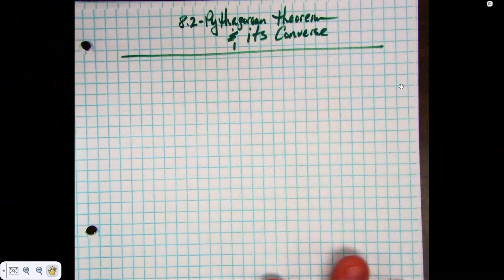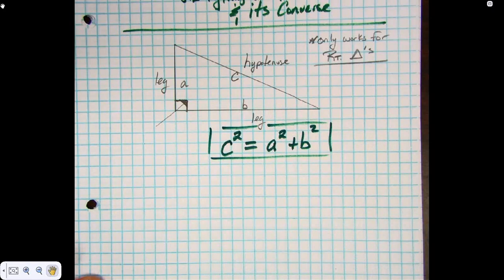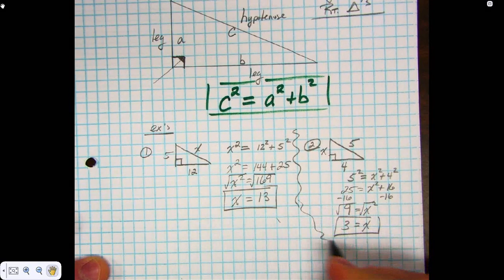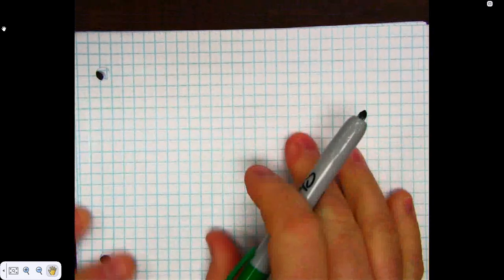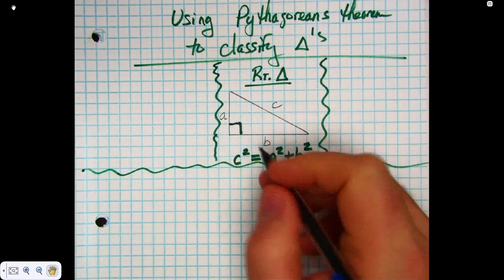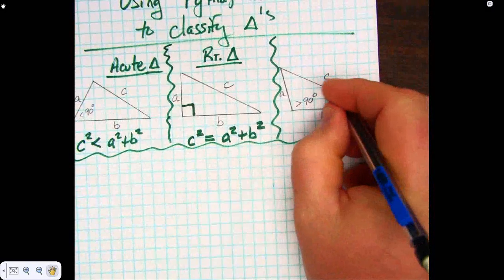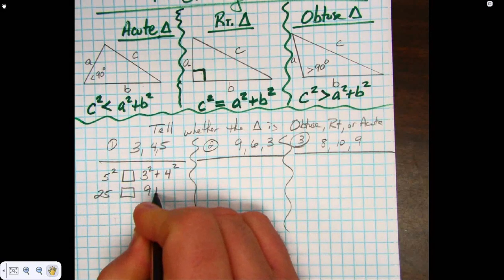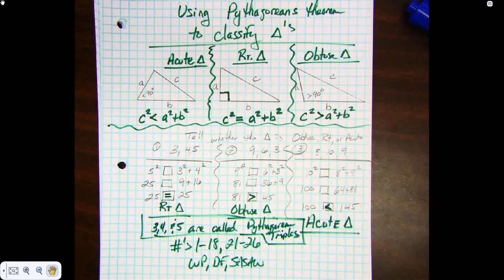2 2 15 G 8 2